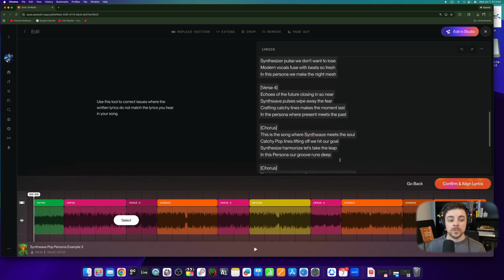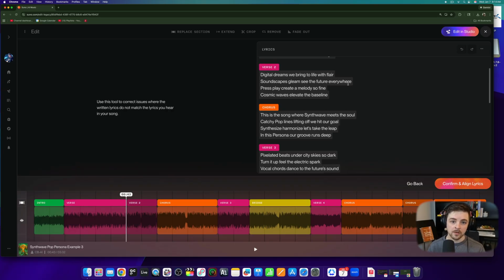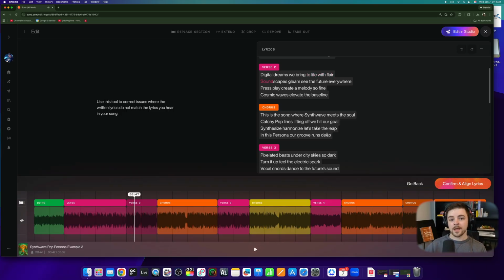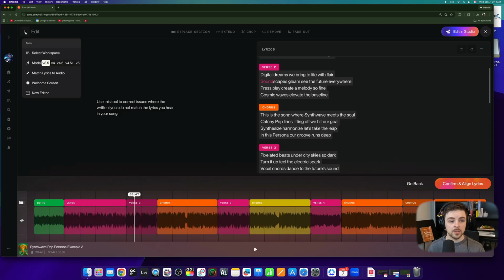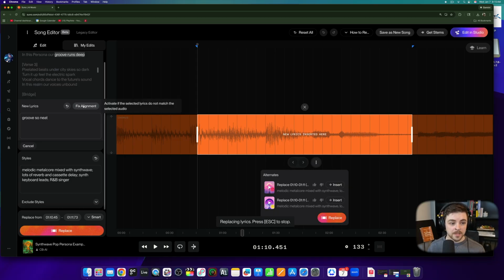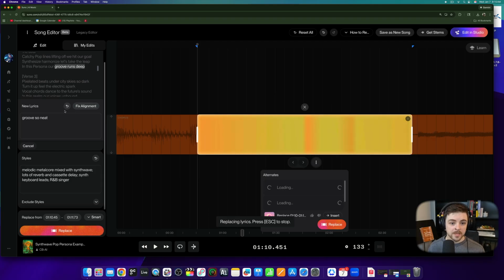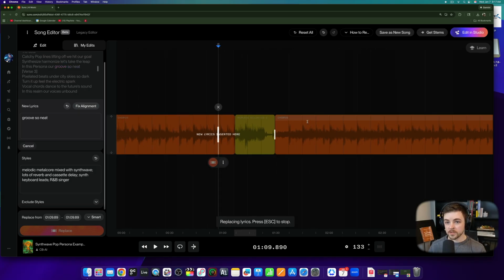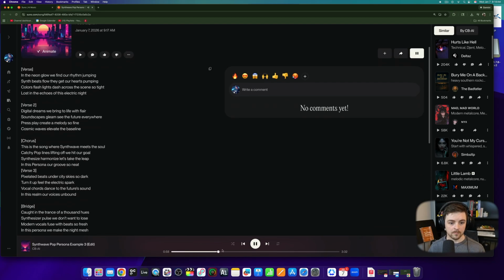How to Fix Match Lyrics to Audio Greyed Out in Suno AI (2026 Tutorial)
Is your 'Match Lyrics to Audio' feature greyed out in the Suno Editor? Here is the quick fix to align your vocals and improve Replace Lyrics outputs.

0:00 Intro
0:28 How to Access Match Lyrics to Audio When it is Greyed Out (Step-by-Step Fix)
1:15 How to Use Match Lyrics to Audio in the Legacy Editor (Pro Tip for Better Lyrics Replacements)
2:35 How to Replace Lyrics in the New Editor
4:31 Conclusion